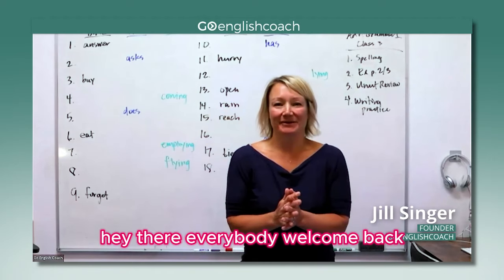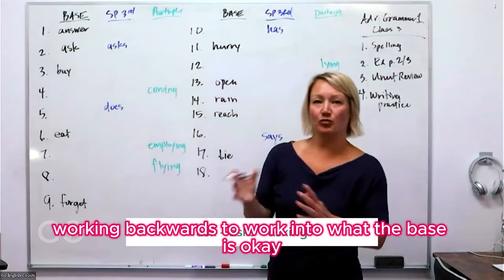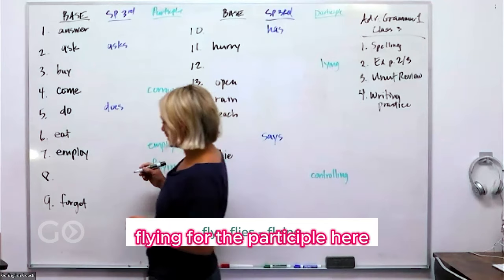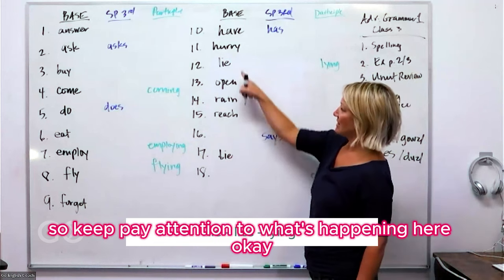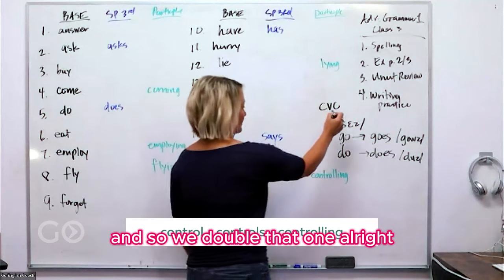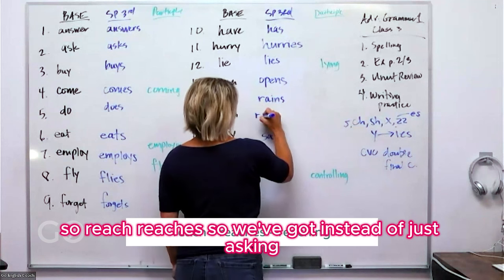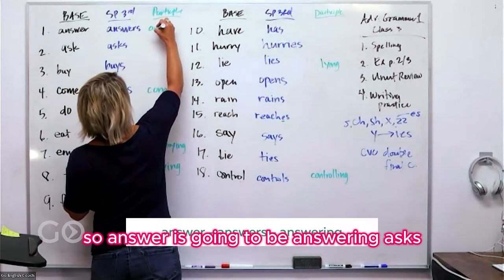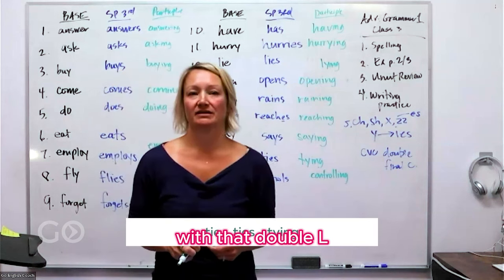🔥 18 USEFUL Verbs for BETTER Communication | Learn the base, simple present, and participle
In this video, we'll go over 18 important verbs you need to know for fluent English. Learn the base, simple present, and participle forms to improve your language skills!

We’ll break down each verb into its base form, simple present form, and past participle form, providing you with clear examples to solidify your understanding.

Each section is packed with clear explanations and practical examples, making it easy to grasp and remember the different verb forms. We also provide tips on how to learn verb forms easily and use them effectively in your speech and writing.

By the end of this lesson, you'll be able to use these verbs effortlessly in your everyday conversations, improving both your fluency and accuracy.

🗣️ For the Best results…join our Mater Your Accent Course Today and finally feel the confidence you want when speaking English!

Video Chapter:

00:20 ⏱️: Introduction to the 18 verbs and their categories

01:12 ⏱️: Explanation of the base form of the verb "answer"

02:30 ⏱️: Discussion on the participle form of the verb "come"

04:05 ⏱️: Explanation of the simple present third person of the verb "do"

05:30 ⏱️: Introduction to the verb "employ" and its participle form

06:45 ⏱️: Explanation of the participle form of the verb "fly"

08:10 ⏱️: Discussion on the spelling of the verb "control" and its forms